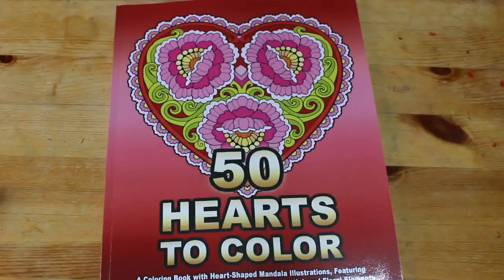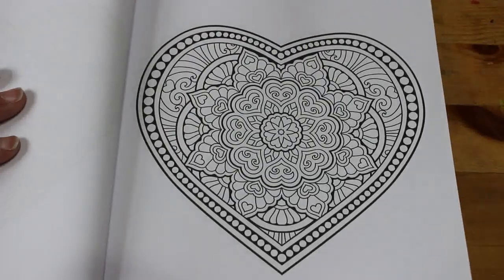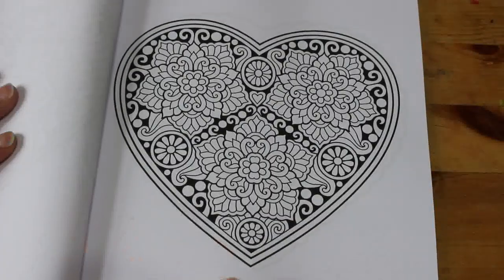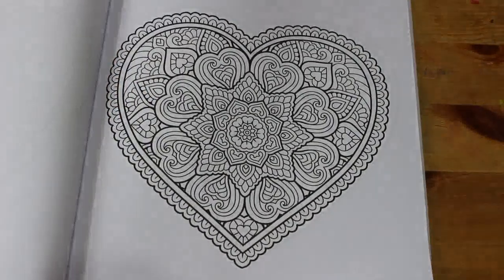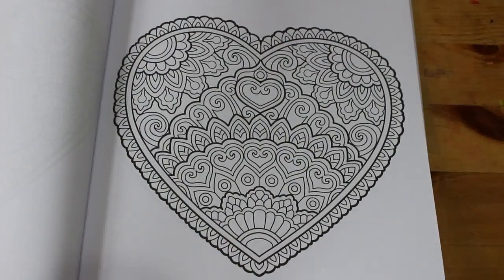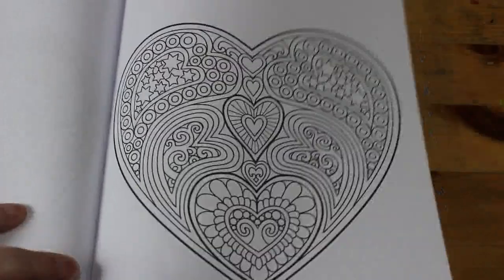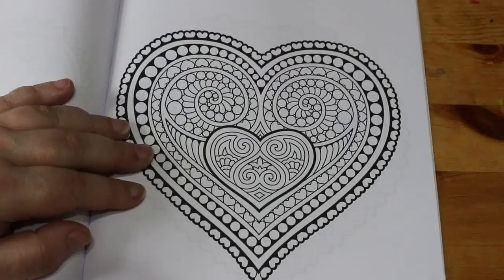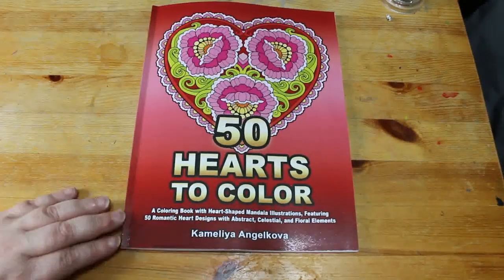50 Hearts to Colour by Kameliya Angelkova Flip Through